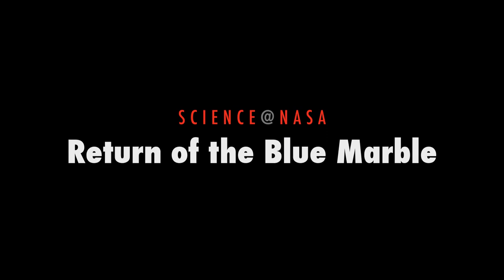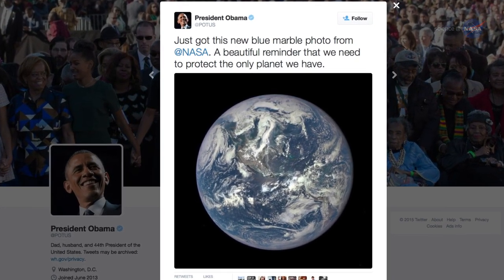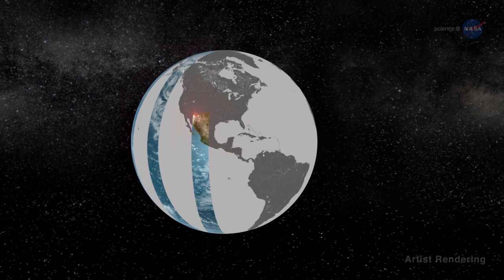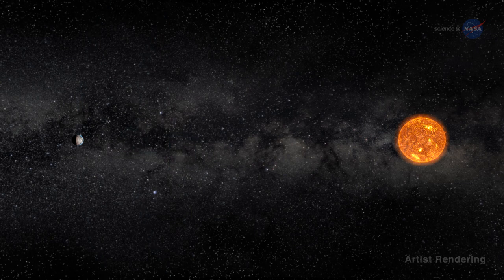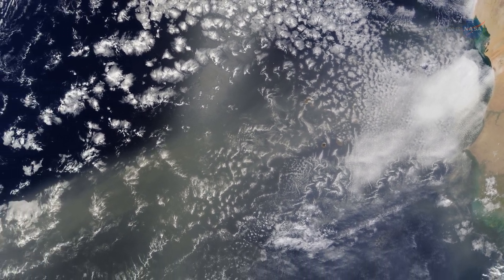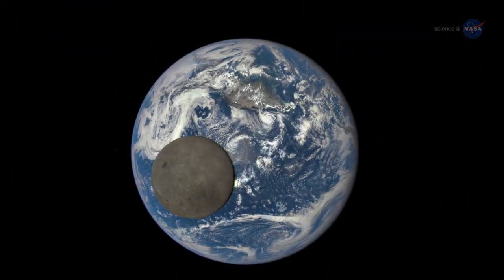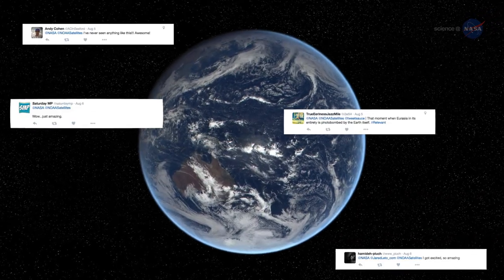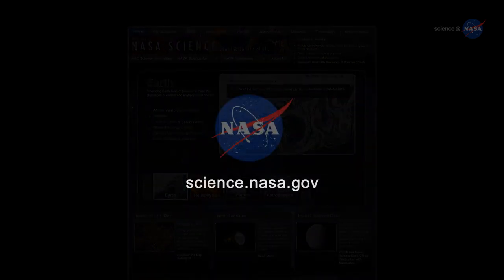ScienceCasts: Return of the Blue Marble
The Deep Space Climate Observatory, a NOAA mission that carries NASA instruments, is providing a "new and complementary" view of Earth that is amazing scientists and lay people alike.